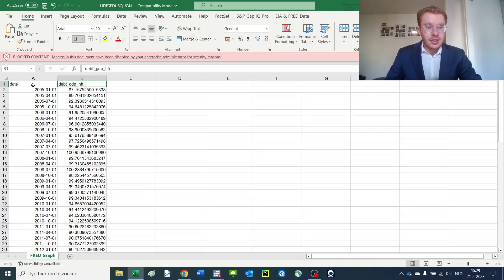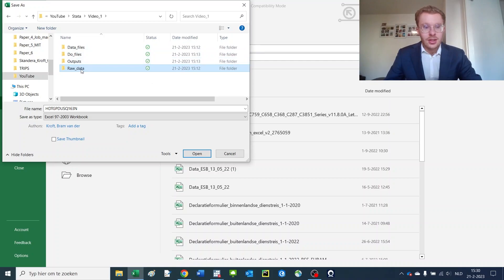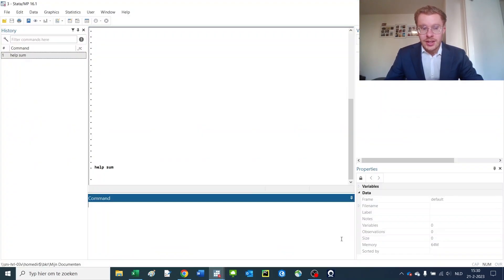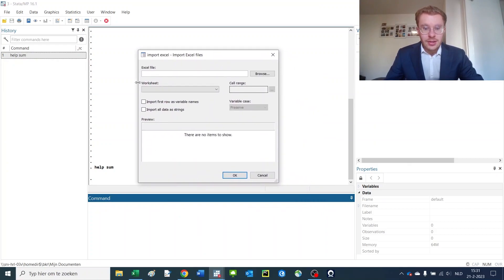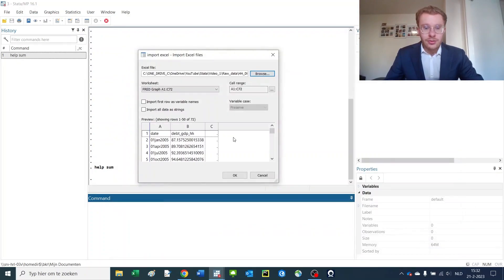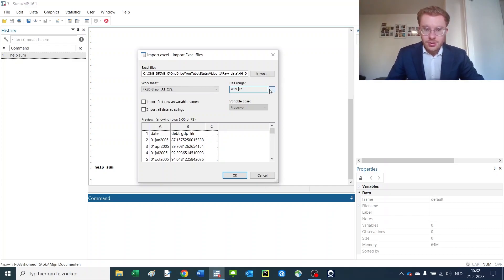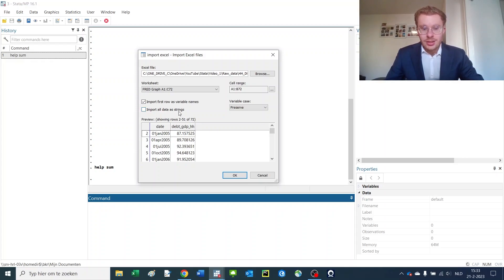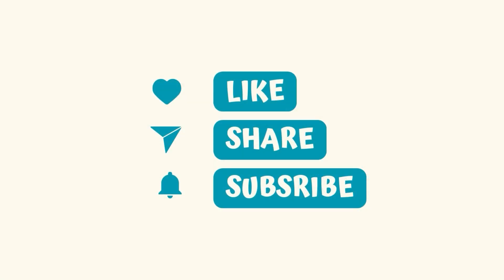Stata Lecture 2: How to import Excel/CSV data?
This video shows how to Import data from Excel or CSV into Stata. I will use the macroeconomic database of the FRED as an example. This lecture series is intended for economics, management, and finance application.